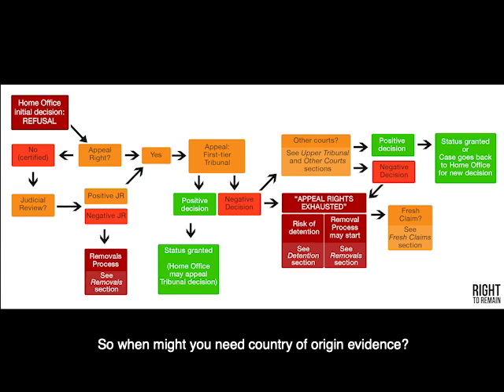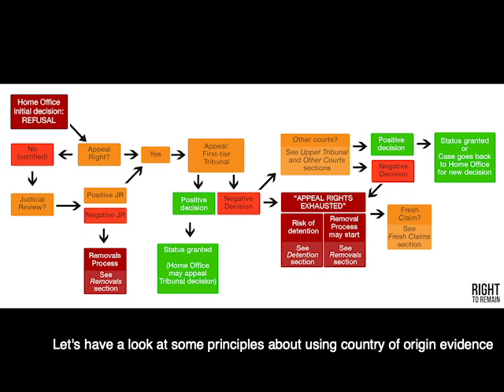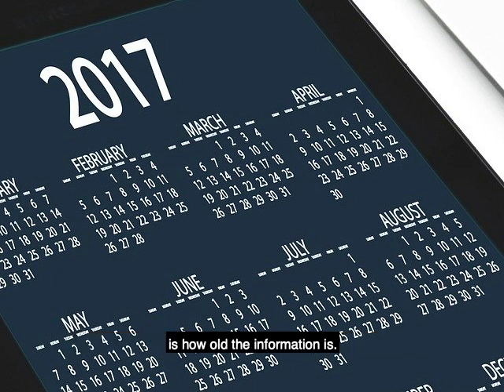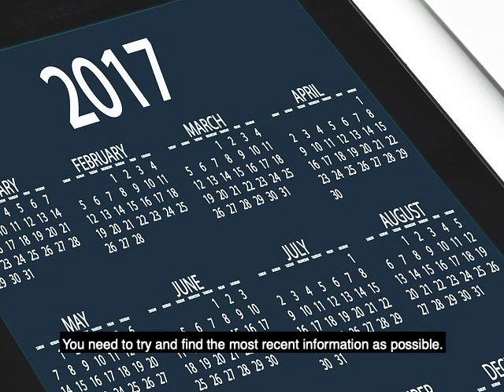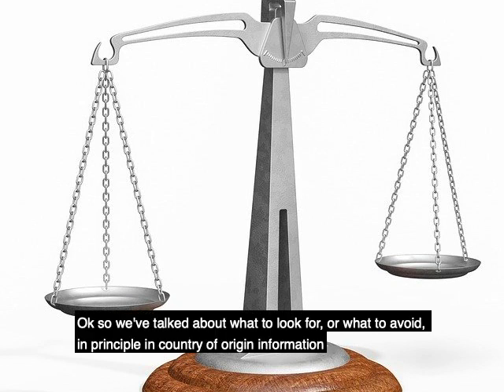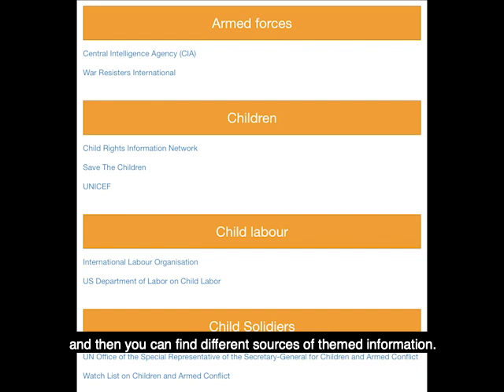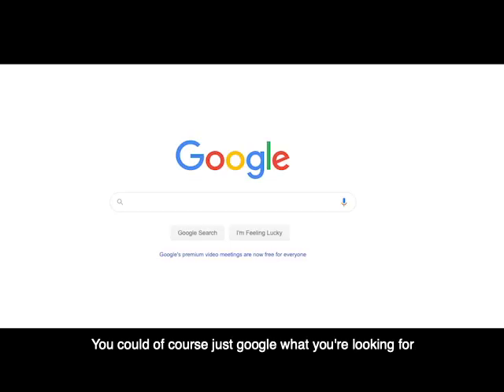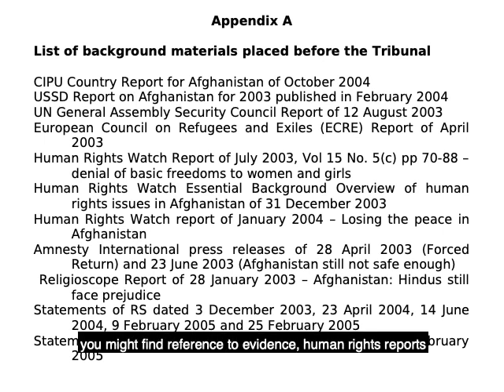Country of origin evidence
Find out what country of origin evidence is, what is considered good evidence, where to find it and what to do with it.